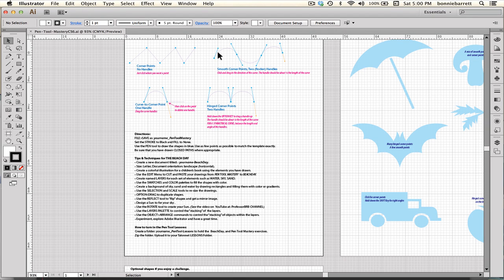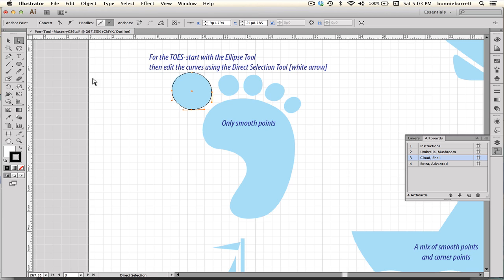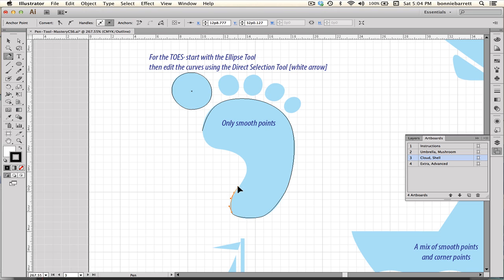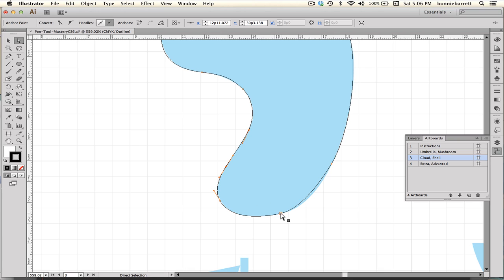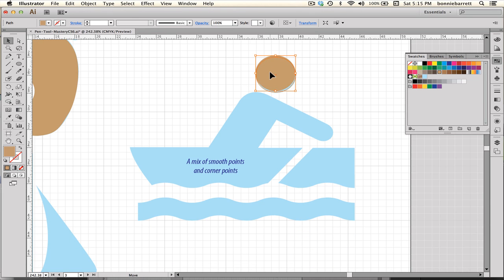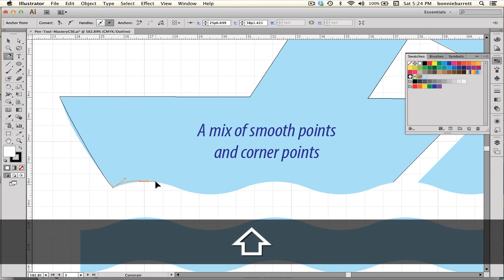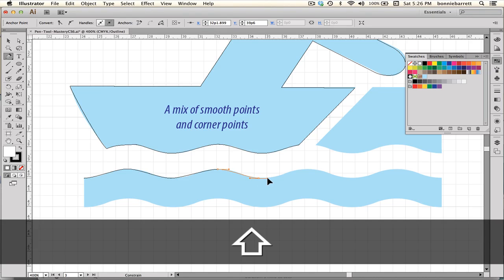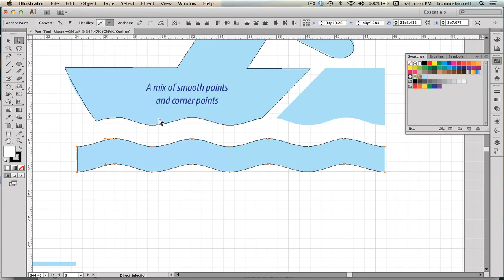Lesson 11: Pen Tool Mastery #2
Master the Pen tool in
Adobe Illustrator